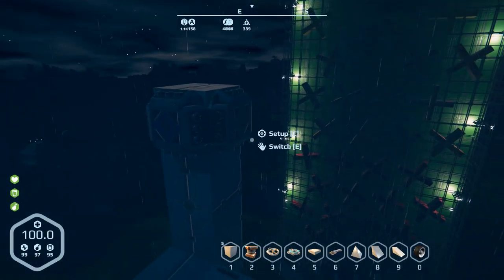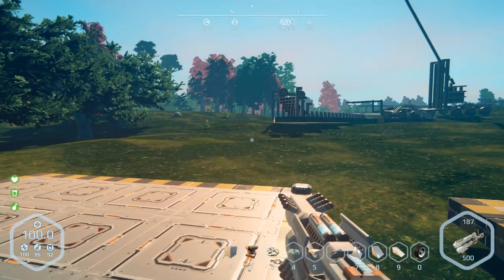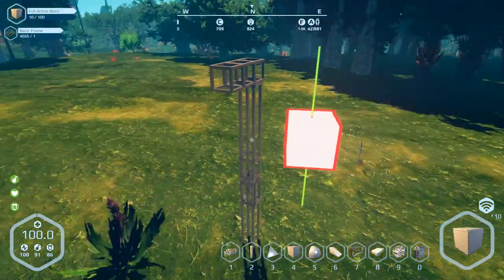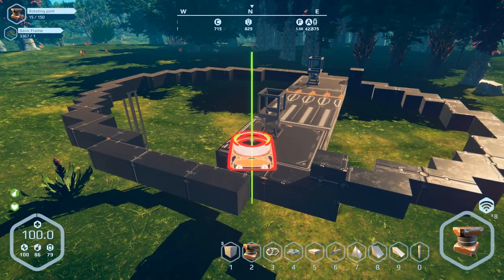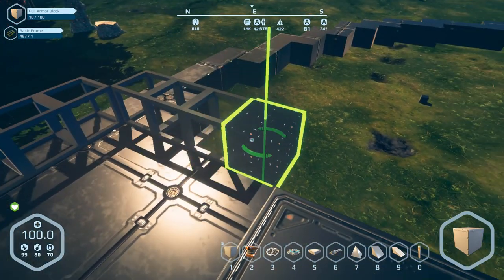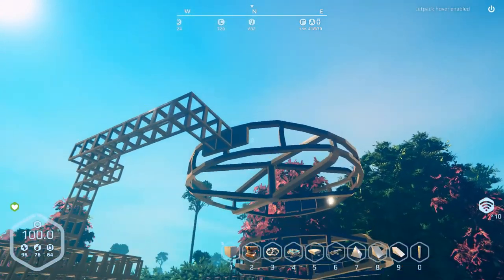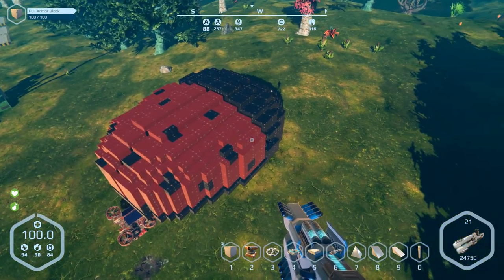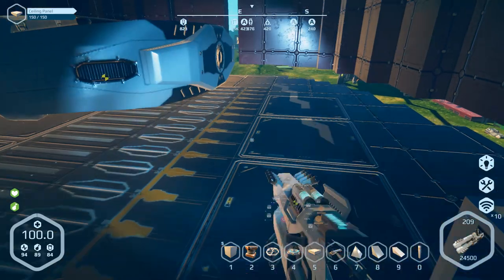June: Take 1 - Planet Nomads Season 2 - 38